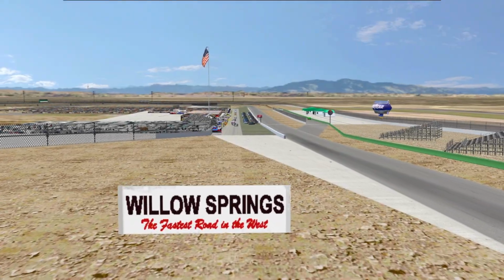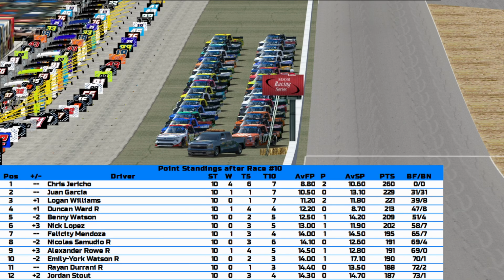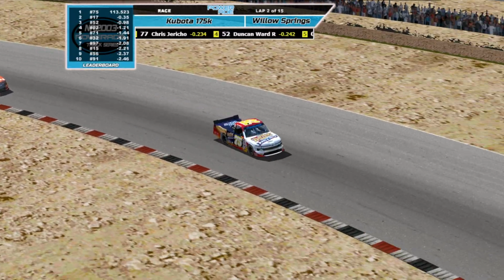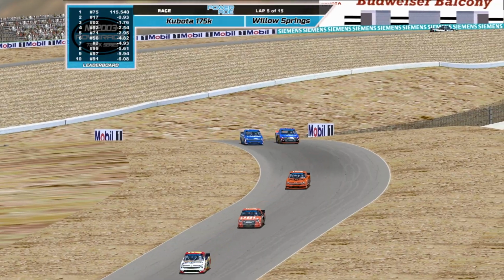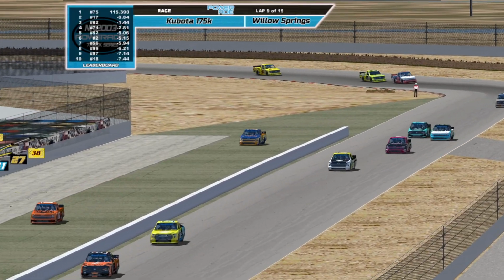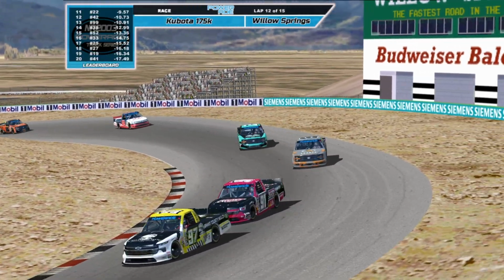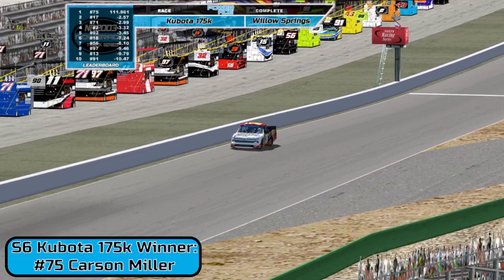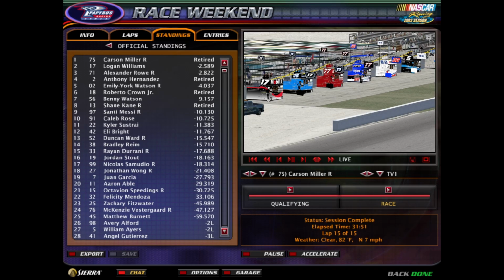Season 6 NR2003 Powerade Truck Series Race 11/16: Kubota 175k @ Willow Springs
Wassup Everyone it's your boy NSRacing97 aka Nathan Stapleton here and welcome to Season 6 of the Powerade Truck Series! Tonight we are at the 2nd and final Road Course Race of the season at Willow Springs International! Who will win the Kubota 175k after 15 Laps? Let's find out right here, right now at Willow Springs!